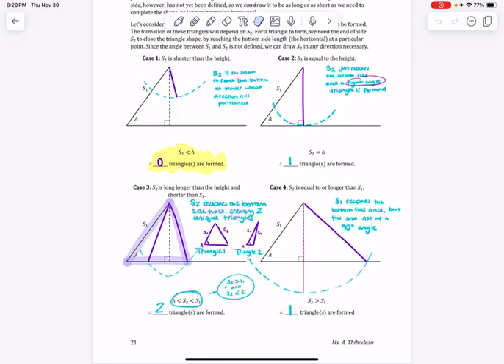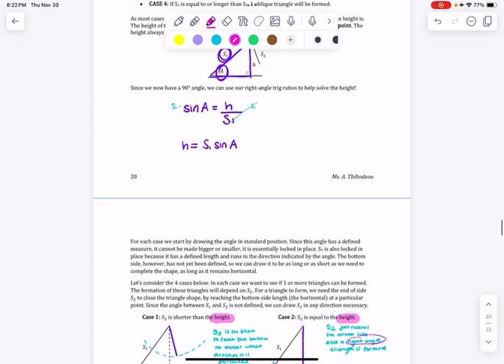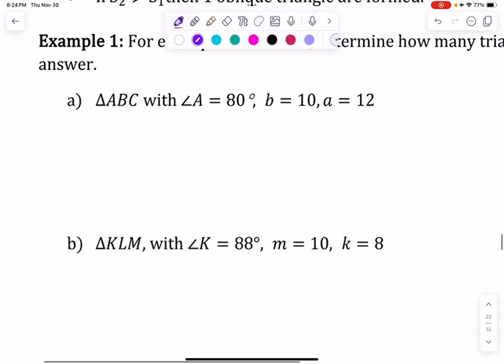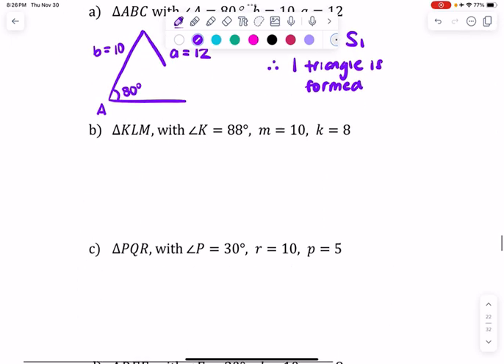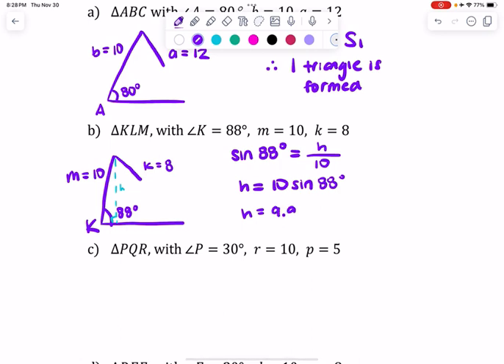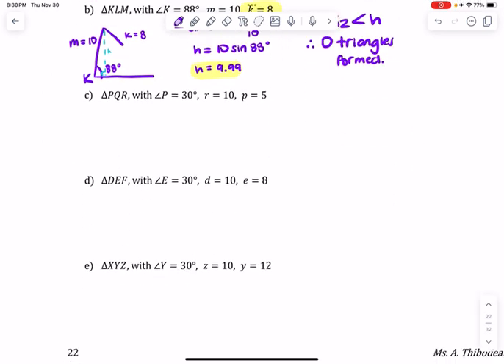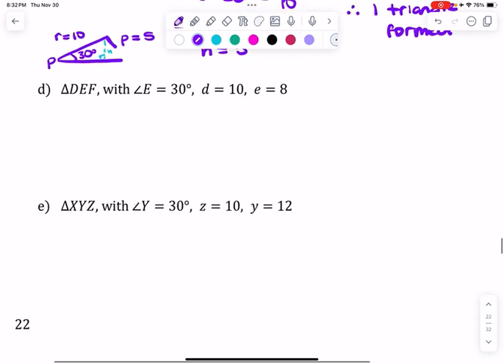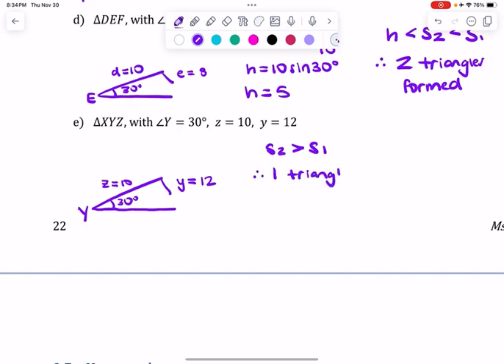Grade 11 Applied - 3 7 End of Notes - Ambiguous Case of Sine Law